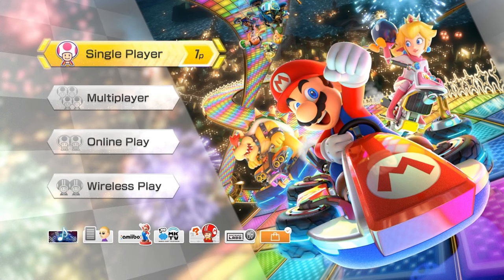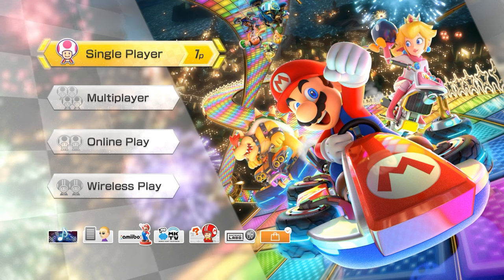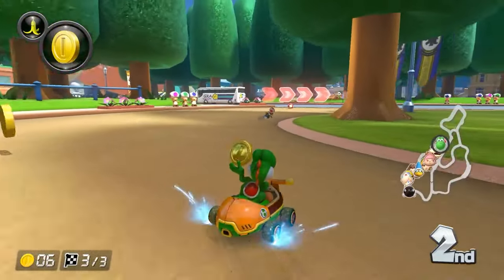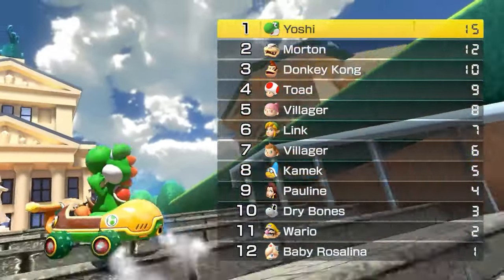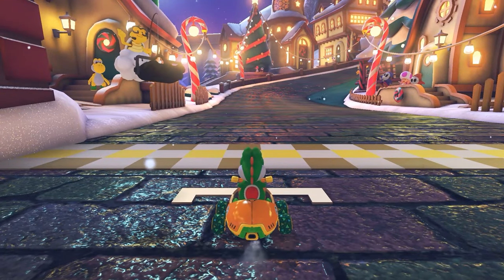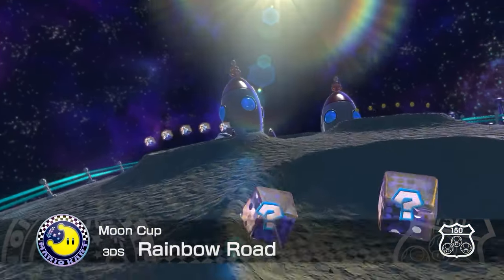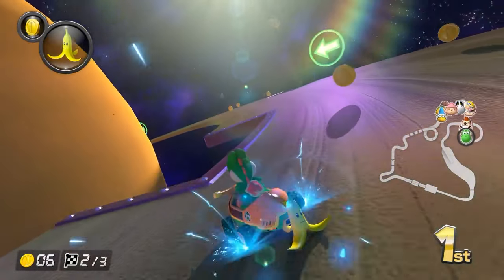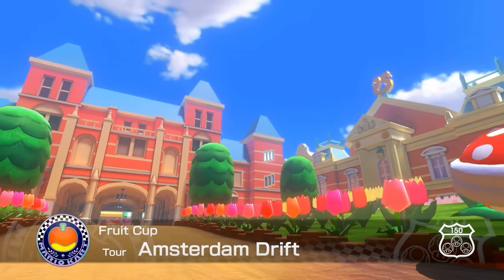YOSHI'S ISLAND in Mario Kart 8 Deluxe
In this episode, I raced as YOSHI in Yoshi's Island!